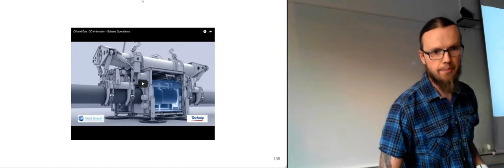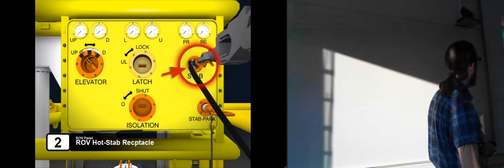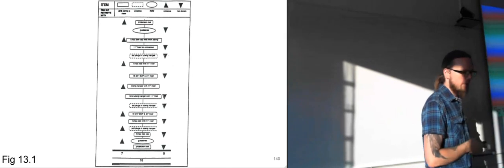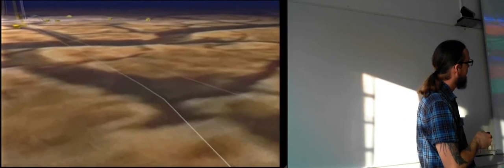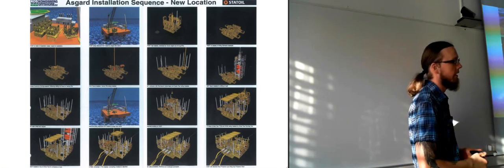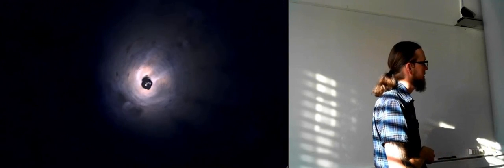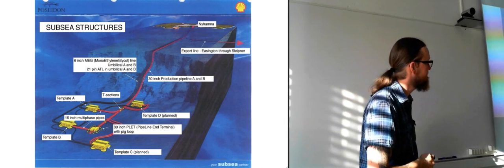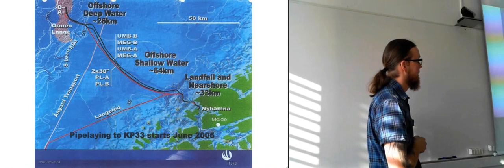UNI2006 Underwater Technology 2016-09-15 Lecture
UNI2006 Underwater Technology and Hydraulic Systems: Underwater Technology lecture from September 15, 2016.